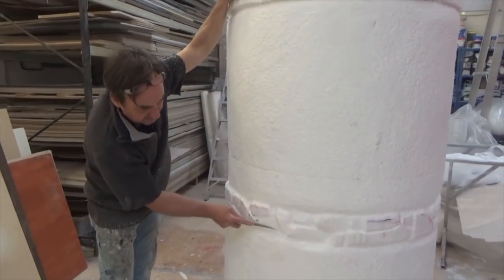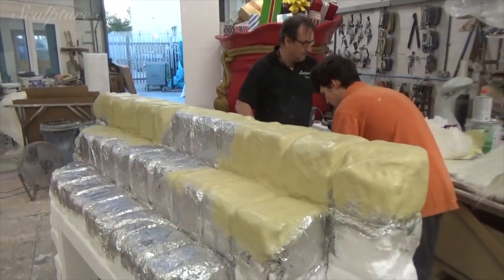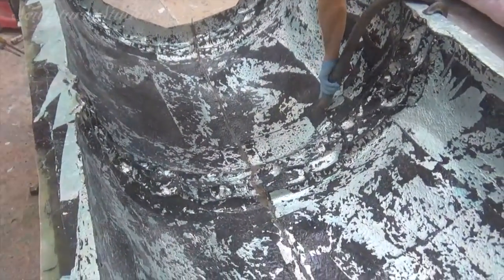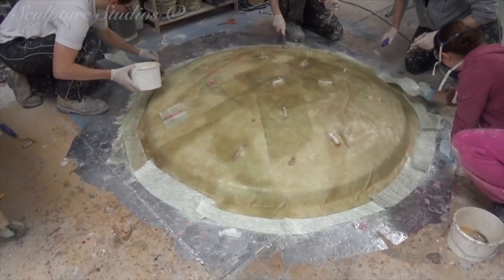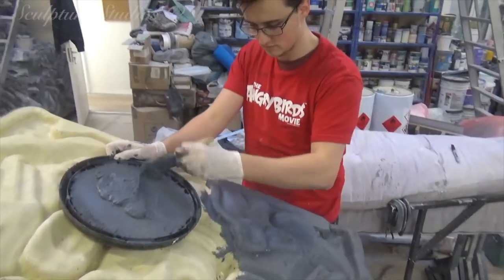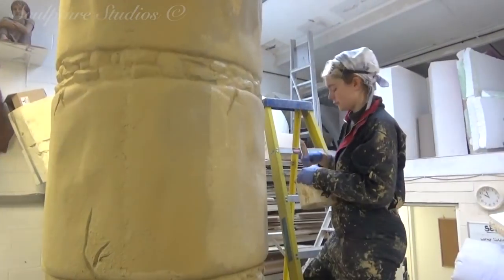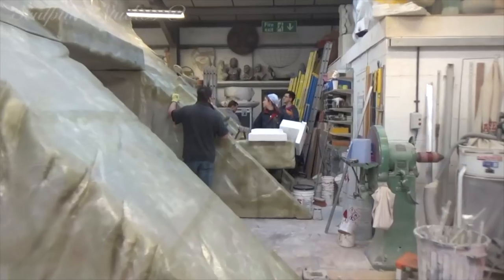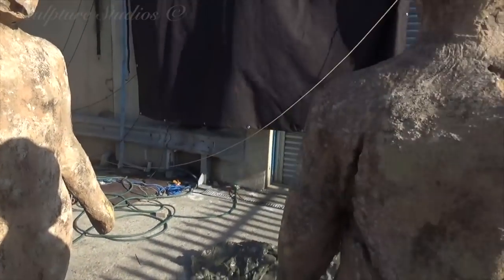47 Meters Down: Uncaged Movie - Creating Ancient Under Water Stone Scenery by Sculpture Studios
Behind the scenes look at the creation of some of the scenery created for the movie sequel 47m Down: Uncaged, 2019, commissioned by David Bryan. Under water set initially carved from polystyrene, moulded in glass fibre, and cast in fiberglass, with internal metalwork, and concrete rendering. Figures, columns, temple, sacrificial stone plinth, sun calendar, created in an Atzec / Mayan style.

Track Name: "Talking With You"

Track: Scott Buckley - Freedom

Track: Carl Storm - Are We Young

Track: Scott Buckley - Snowfall